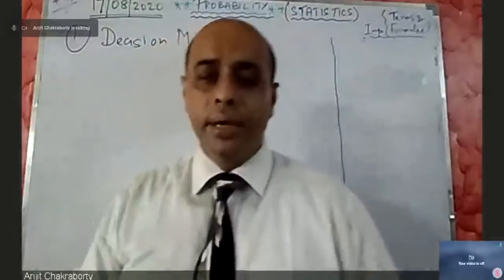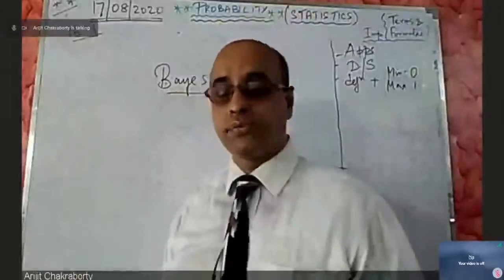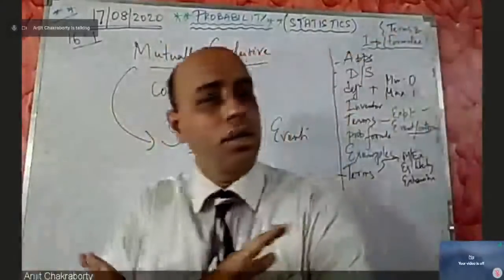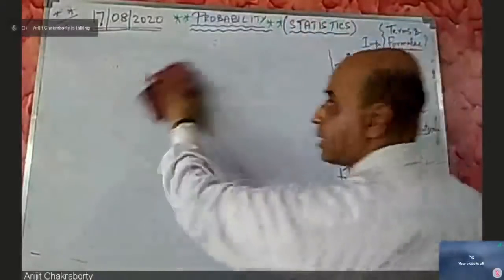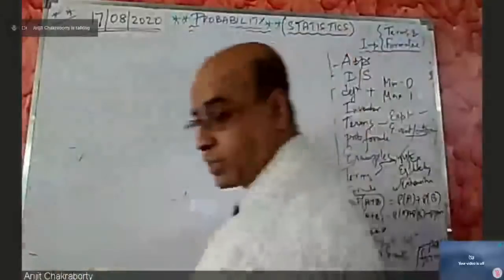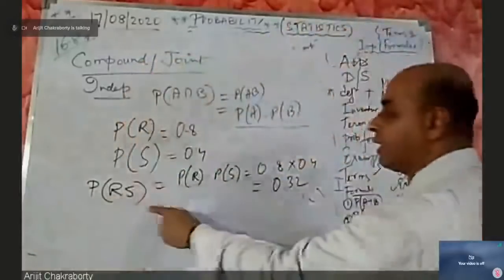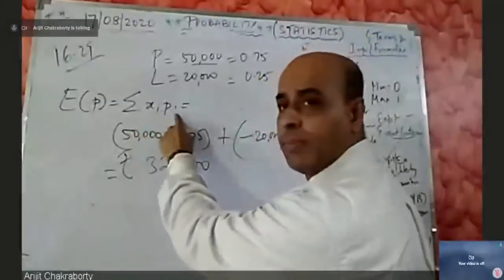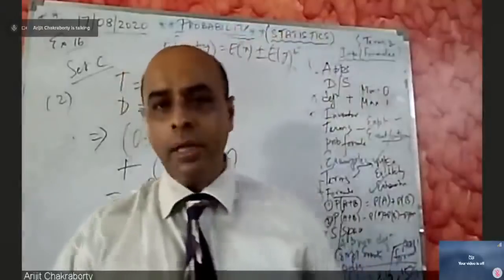Foundation: Paper-3: Afternoon session- 17.08.2020